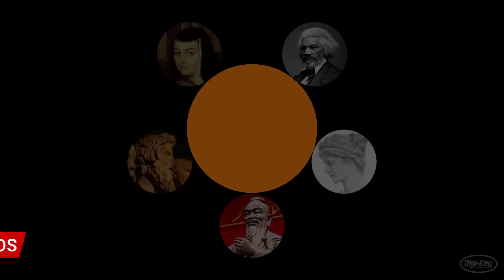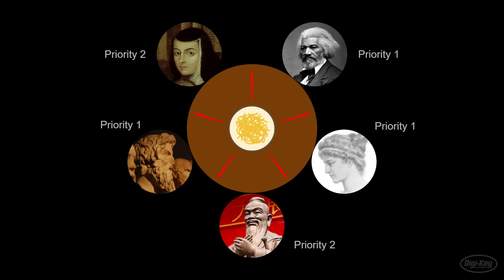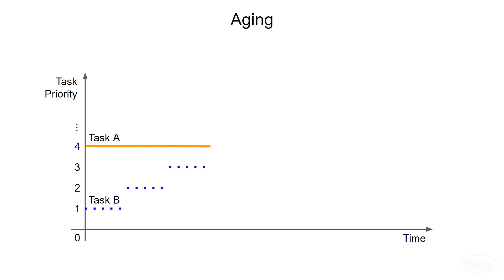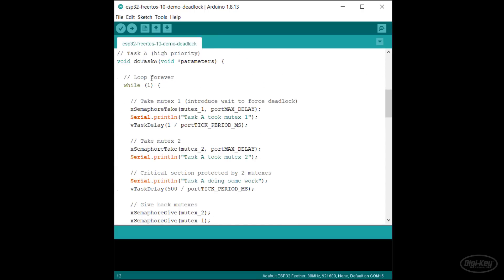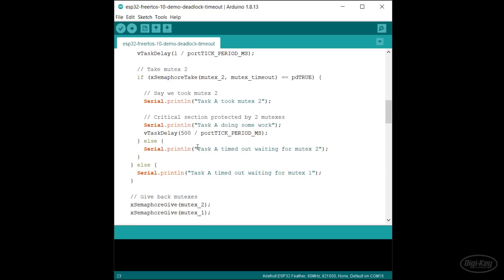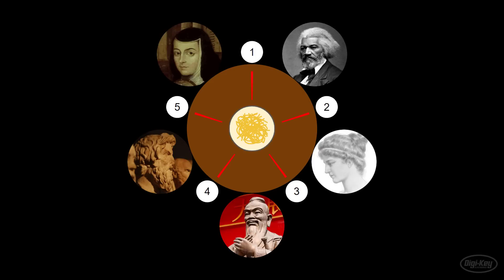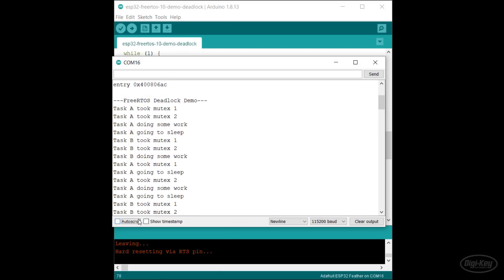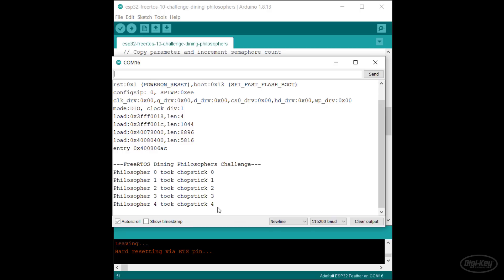Introduction to RTOS Part 10 - Deadlock and Starvation | Digi-Key Electronics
Starvation and deadlock are two common bugs that can occur in concurrent programming. Starvation happens when one one or more threads do not get a chance to run or do not get access to a shared resource because other (often higher priority) threads are hogging the CPU or resource.

The code for the Dining Philosophers challenge can be found

The solution to the challenge in the video can be found

Code for this video series (including demonstrations, challenges, and solutions) can be found

We can avoid starvation by ensuring that higher-priority tasks yield the processor periodically to allow lower-priority tasks a chance to run. Additionally, the higher-priority tasks should make sure to release any shared resources they might have to allow lower-priority tasks access to them.

We can also implement a technique called “aging” in a high priority task or in the scheduler itself. Aging gradually increases the priority of any task that has been in the blocked state for some period of time. Eventually, the task will reach the same priority level as the high priority tasks that are hogging the CPU/resource, and the previously low-priority task will get a chance to run. After performing its required actions, the low-priority task will have its priority downgraded to its original level to start the aging process again.

In the video, we provide the classic “Dining Philosophers” as an analogy to demonstrate starvation and deadlock. Deadlock occurs when all tasks are waiting on each other for a lock (e.g. mutex or semaphore) and no task is able to continue execution. Deadlock can result in system-wide failure and should be avoided at all costs.

We also give two possible solutions to the Dining Philosophers problem, including assigning a hierarchy to the locks as well as using a mutex to control access to the locks.